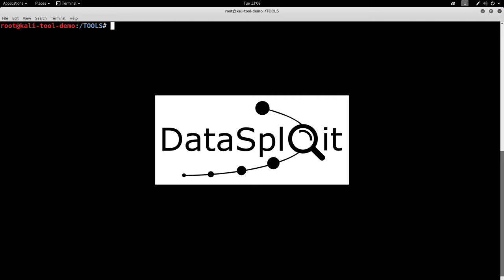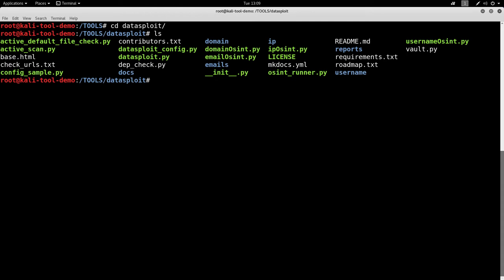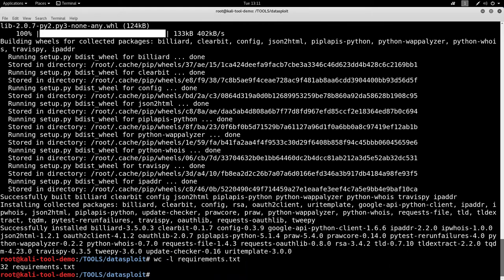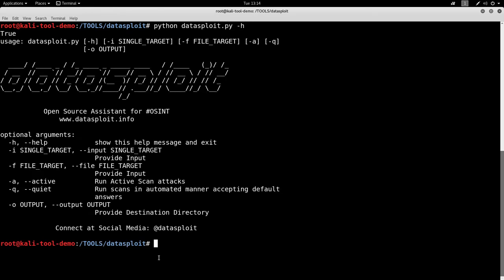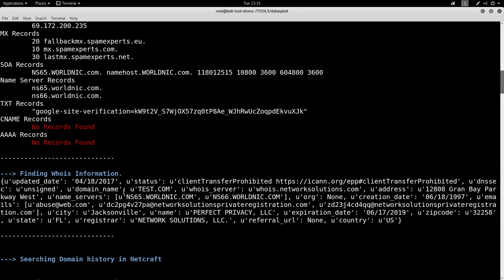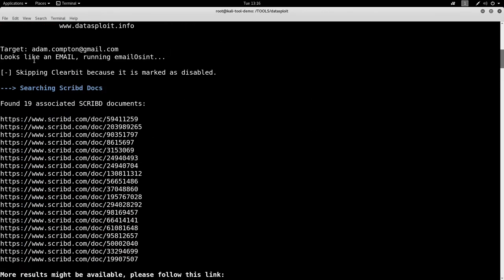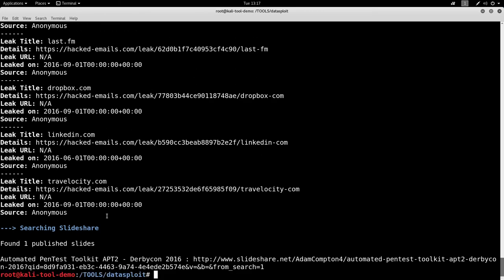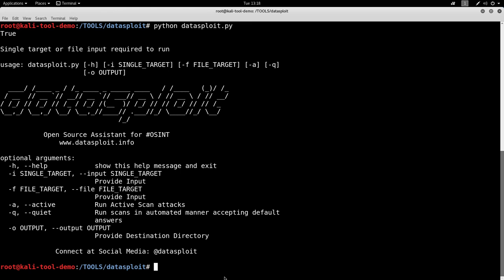Tool Demo - DataSploit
Today's video is on an OSINT (Open Source Intelligence) tool called DataSploit.